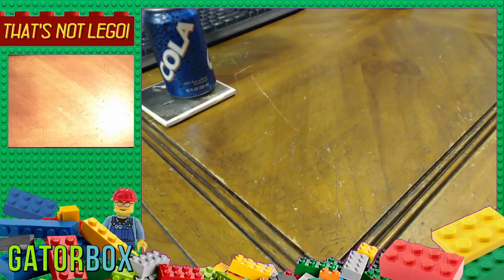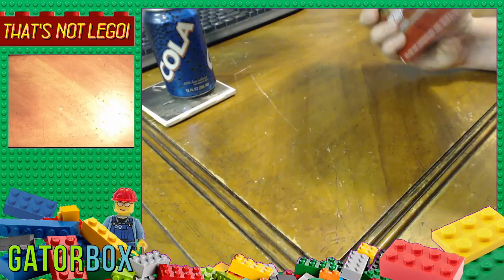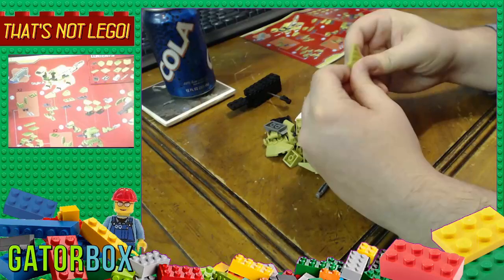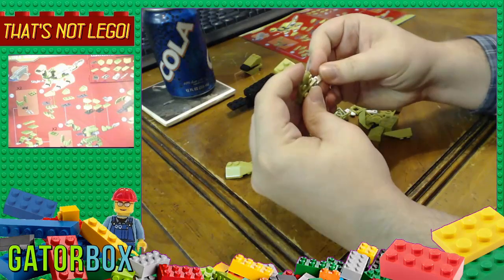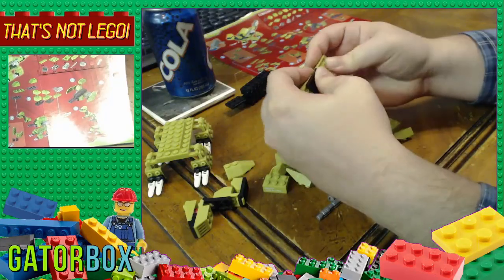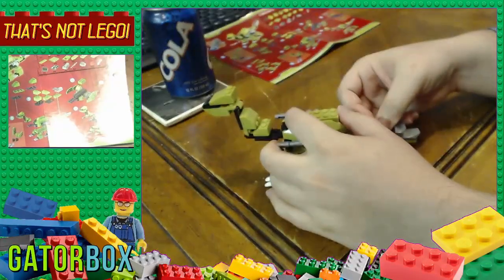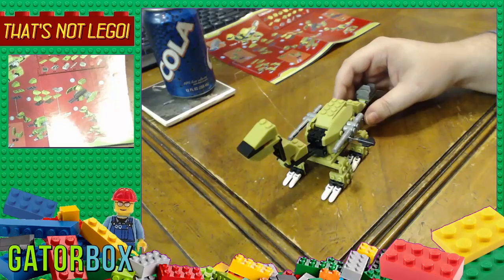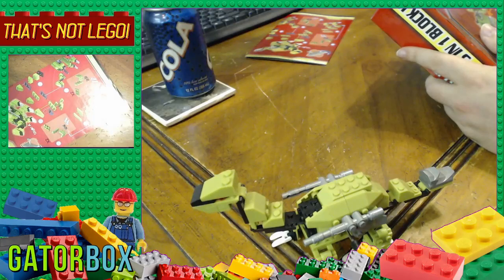Ankyo | That's Not Lego! (2024)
This piece of junk comes from a Dollar General where it cost five whole dollars, which is about seven dollars too much. It's a 3-in-1 dinosaur set and in case you're looking at the picture on the box and you can't figure out what dinosaur it is let us help you out: it's a tanystropheus. You absolute donkey. Clearly that's what it is. You didn't know? Wow, and you call yourself a dinosaur lover. Get out of here and don't come back until you, uh, watch Jurassic Park or something. These guys were very prominently featured all over that movie. Ever heard of Barney? Yeah he's a taneystropheo-whatever.

For some reason the dinosaur has laser guns. Let's just assume that's correct according to the fossil record. The other things you can build with these parts are a chariot and a bulldozer, neither of which resemble anything close to what they are called. Oh and for some reason all three of these things are somehow AMPHIBIOUS too. An amphibious bulldozer. Yeah, those exist. Definitely. I'll believe that whenever I see a tanystropheus skeleton. Fake news.

New That's Not Lego every Sunday on Gatorbox!